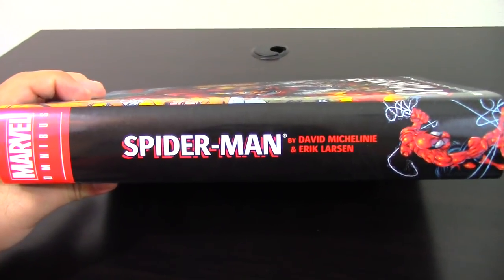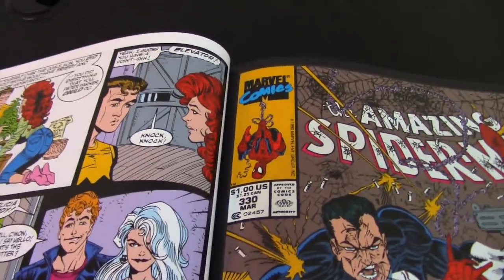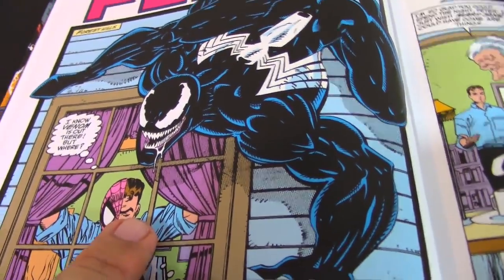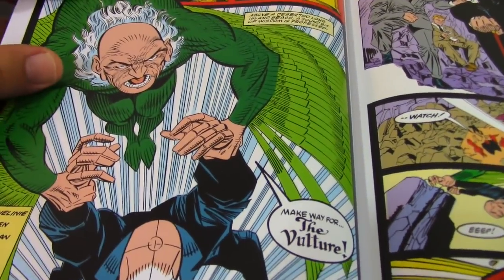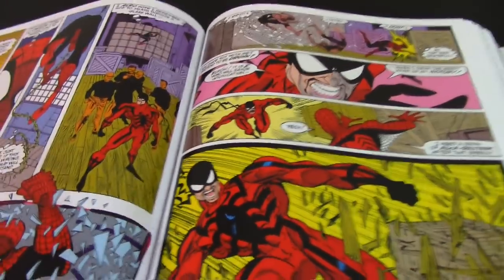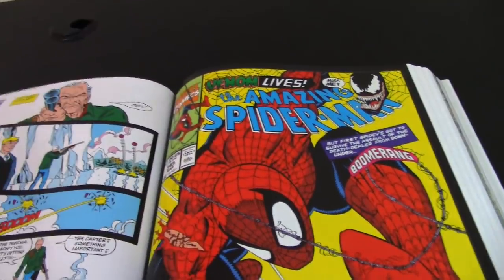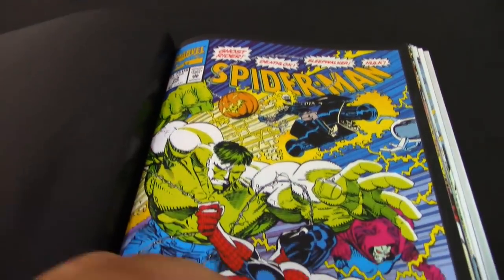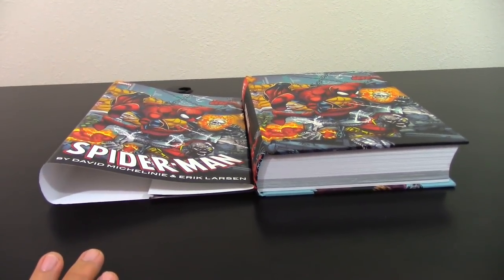Spider-Man by Michelinie & Larsen Omnibus Review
In-depth review of Spider-Man by David Michelinie and Erik Larsen Omnibus published by Marvel Comics. This magnificent book collects Amazing Spider-Man (1963) #287, #324, #327, and #329-350; Spider-Man (1990) #15, #18 and #21-23; Amazing Spider-Man (1999) #19-21; material from Marvel Comics Presents #48-50 and Spider-Man #19-20. It also includes the work of Jim Owsley, Howard Mackie, Mark Bagley and many others.